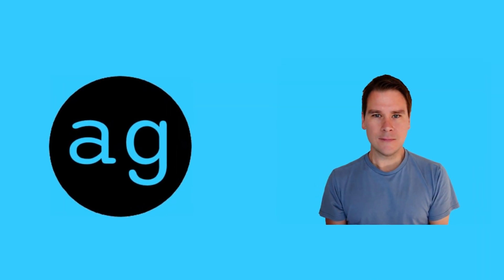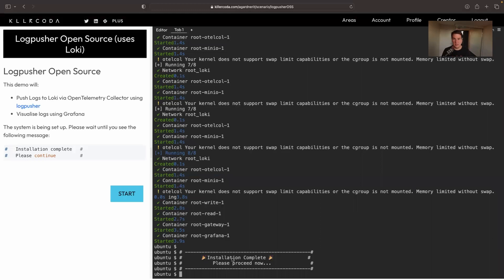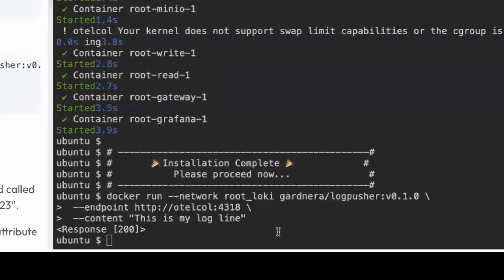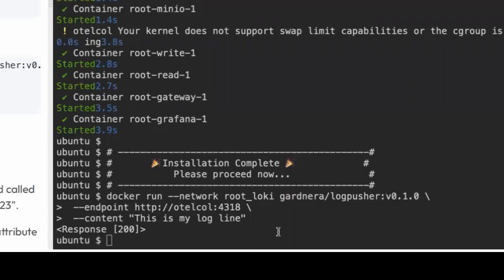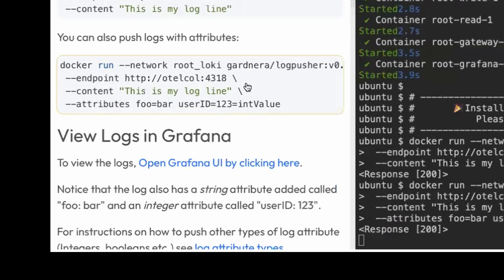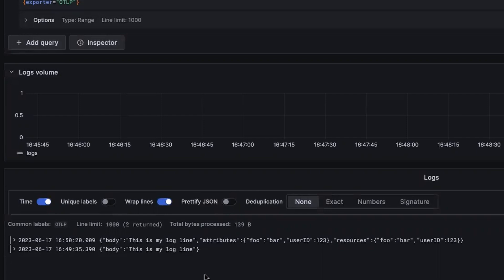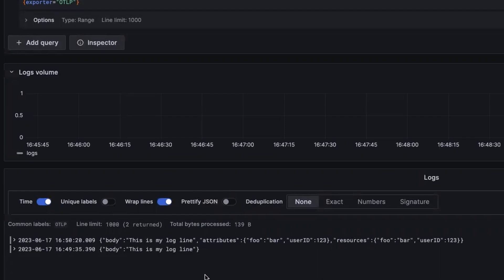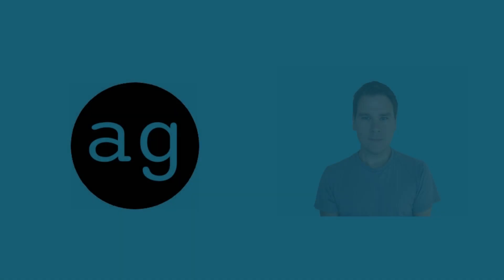Logpusher in action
Generate and send OpenTelemetry compatible logs from anywhere with logpusher.